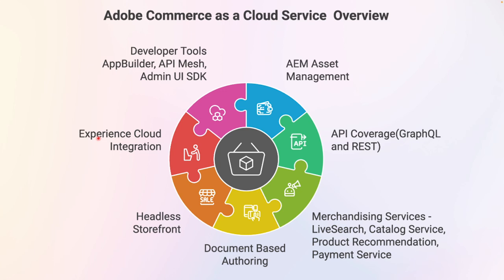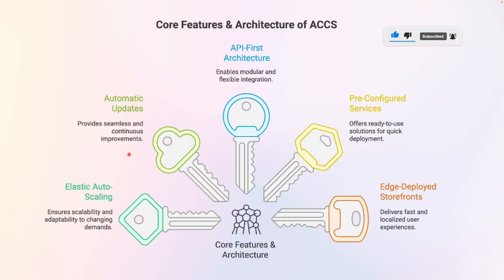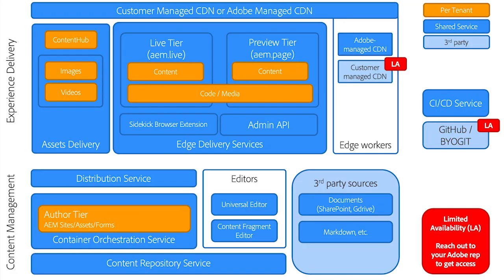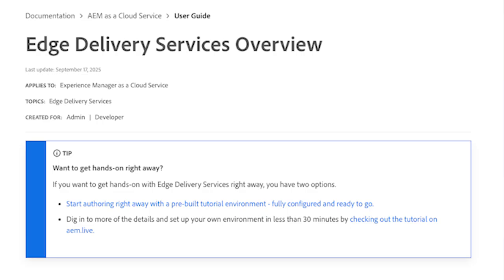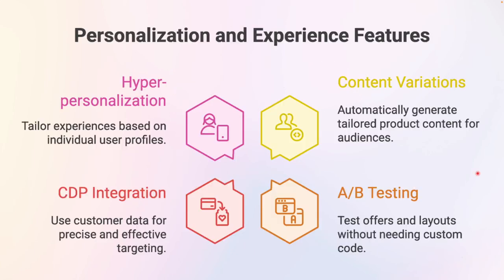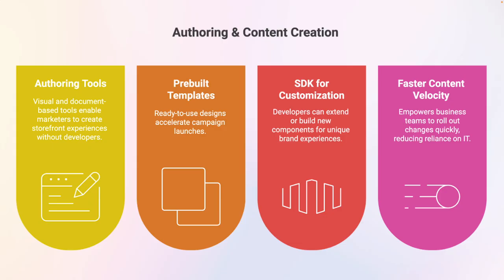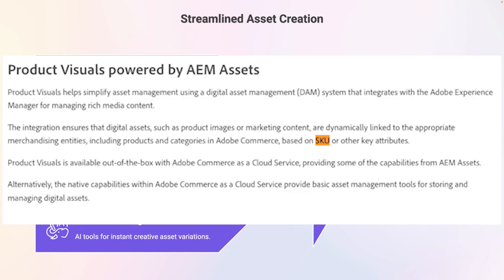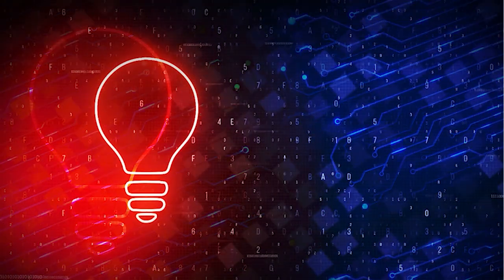Adobe Commerce as a Cloud Service | Future-Ready eCommerce Platform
🚀 Discover how **Adobe Commerce as a Cloud Service** empowers businesses with a cloud-native, scalable, and secure commerce platform.

🎯 In this video, you’ll learn about:
⚡ Next-gen storefronts with edge deployment
📈 Elastic scalability to handle peak traffic
🤖 AI-powered personalization & customer experiences
📝 Content authoring and asset management tools
🌍 Seamless integration with Adobe Experience Cloud

Whether you’re a developer, marketer, or business leader, Adobe Commerce Cloud helps you **innovate faster** and **grow globally**.